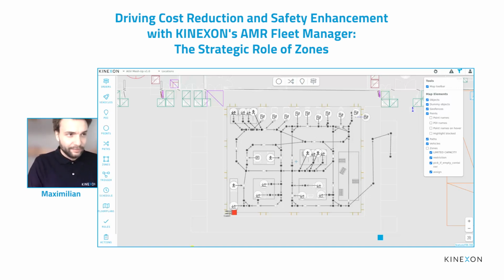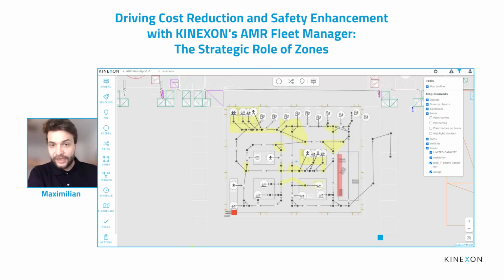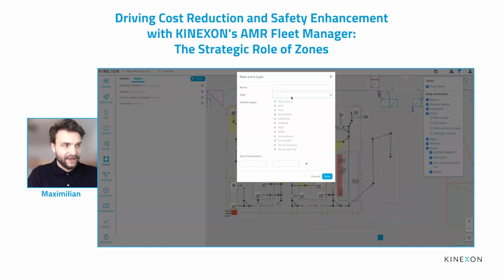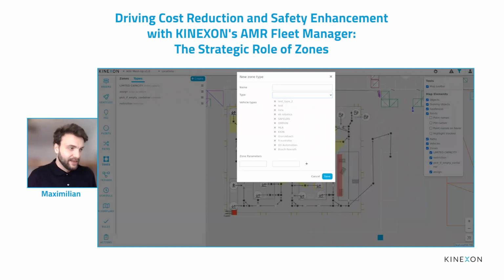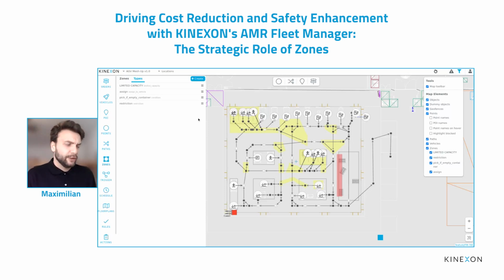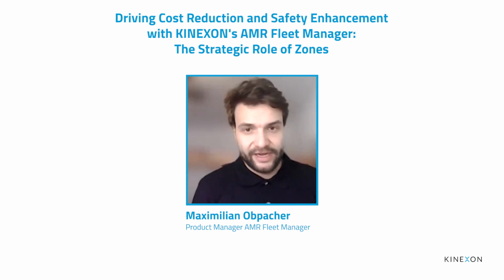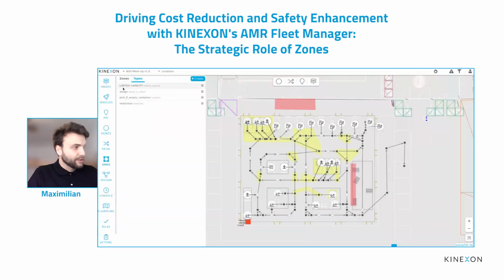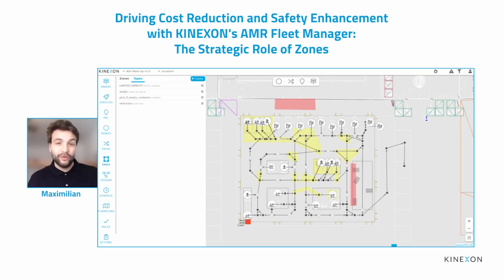Webinar: Driving Cost Reduction and Safety Enhancement with KINEXON's AMR & AGV Fleet Management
Learn more about the strategic role of zones.